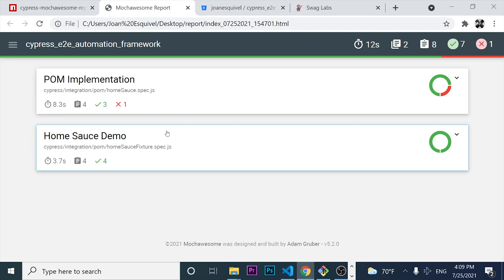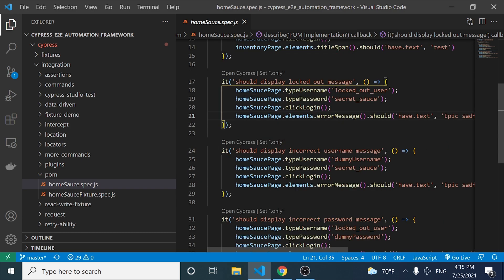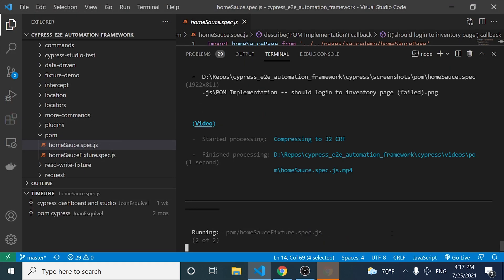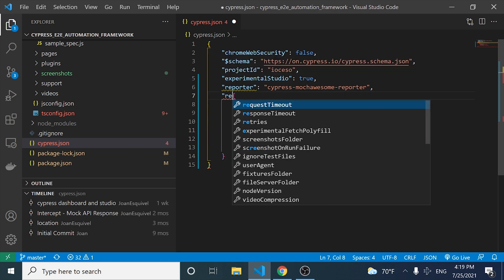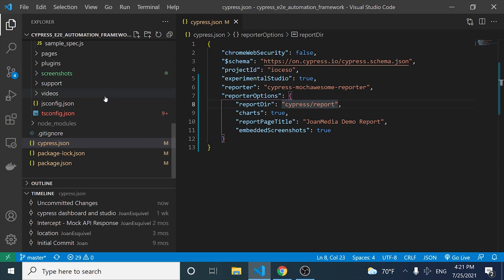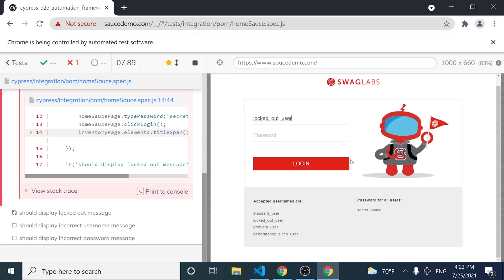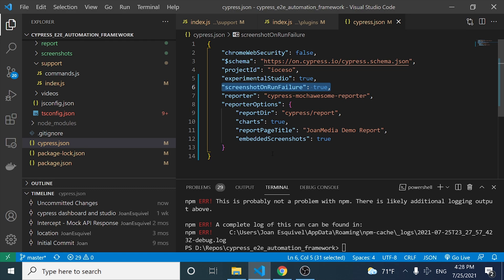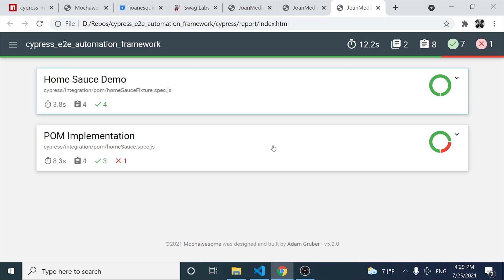MOCHAWESOME HTML Report in CYPRESS (EASY INTEGRATION)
🚀 Learn how to generate a CYPRESS REPORT with SCREENSHOTS using the MOCHAWESOME Report. You WON'T need the MOCHAWESOME-MERGE dependency anymore.

⏰Timestamps:
00:00​​​​ - Video Introduction
01:00 - SCENARIOS to BE TESTED
04:20 -  Install Mochawesome in Cypress
06:33 - Mochawesome reporter options
07:26 - Mochawesome reporter with SCREENSHOTS
08:00 - Add Mochawesome to the support/index.js
08:25 - Add Mochawesome to the pluggin/index.js
09:00 - Cypress Test Execution
12:00 - Mochawesome workaround